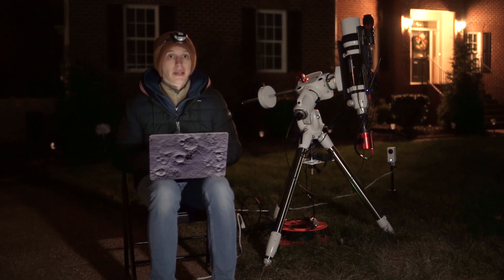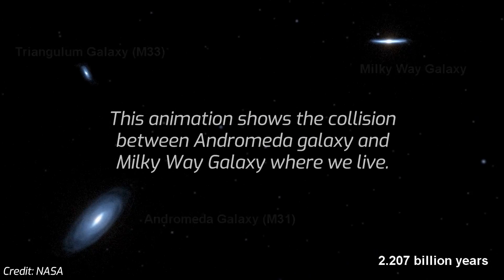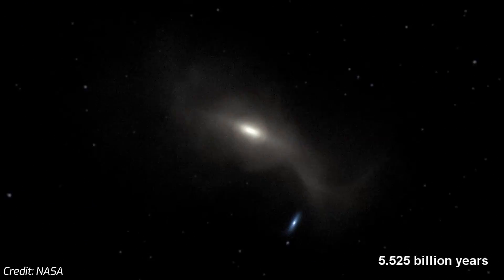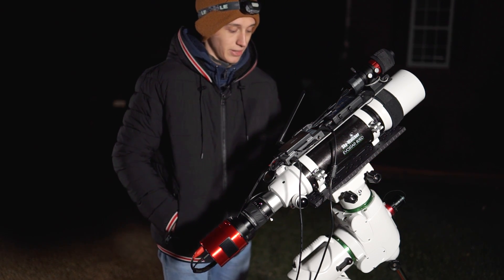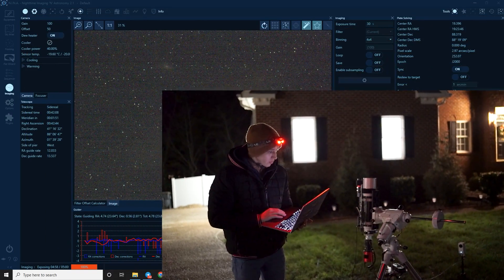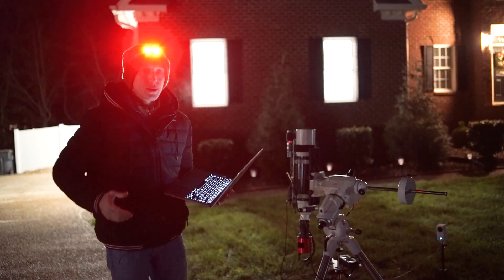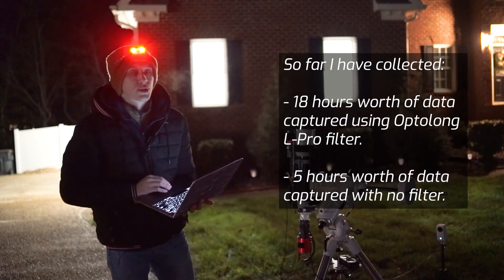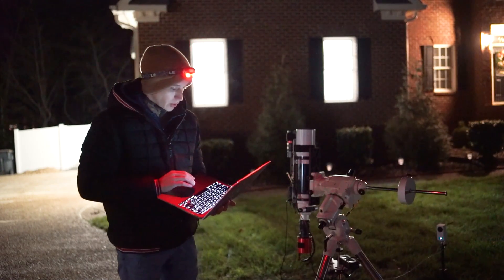I Pointed My Telescope at A GALAXY for 24 HOURS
Hi everyone! I am happy to share with you my latest picture of the Andromeda galaxy I captured using Sky-Watcher 80ED telescope and ZWO ASI 2600MC camera.

This is my biggest project on a deep sky object to date!

I have collected  24 hours worth of total exposure time on this target:
- 16 hours captured using Optolong L-Pro filter
- 5 hours captured with no filter
- 3 hours captured using SvBony SV220 filter

Gear I used to capture the picture of Andromeda:
Telescope: Sky-Watcher Evostar 80ED + 0.85x focal reducer
Mount: Sky-Watcher EQ6-R Pro
Camera: ZWO ASI 2600 MC Pro
Guide-scope: SvBony SV165
Guide-camera: SvBony SV305
Filters: SvBony SV220, Optolong L-Pro filter